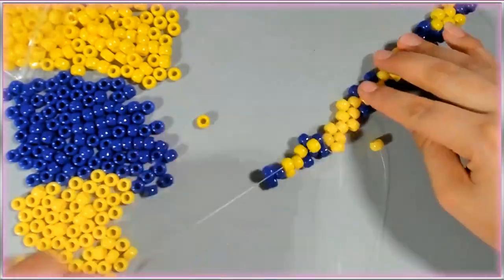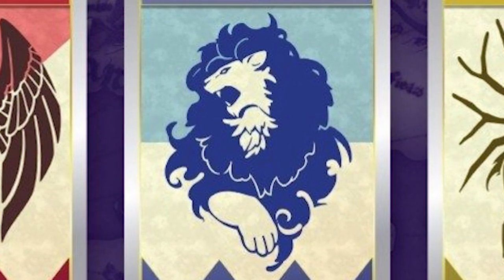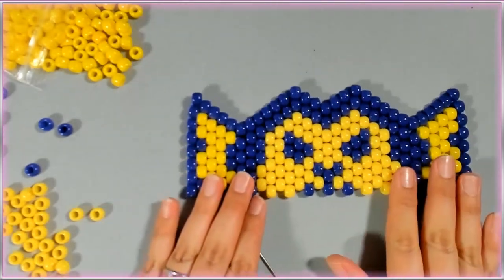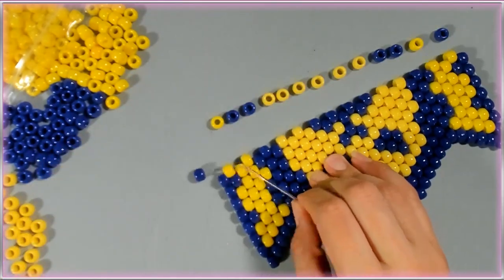Blue Lions Full Kandi Mask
Full kandi mask depicting a blue lion. The lion is from the game Fire Emblem: Three Houses released on the Nintendo Switch in the year 2019. As the name indicates there are three houses in the game: golden deer, black eagles, and BLUE LIONS.

People in general like to wear things reflecting their interests or passion. We anticipate others to ask us what we're wearing, why we're wearing it to create an opportunity to share our love for the subject. Be proud about what makes you happy.

I imagined person A at a rave wearing a mask reflecting a house they chose in the game and person B recognizes the house, inquires, discovers they found a fellow fire emblem enthusiast, and they end up talking about the game becoming life long friends.

The pattern is a lion facing forward. Colors are blue, yellow, and a lighter shade of yellow. I kept the mane blue and the face is the light shade of yellow. The sides of the mask is a darker yellow to give the mask a bit of pop color. I decided to make the lion’s face a shade lighter of yellow to match the character Dimitri’s hair. Dimitri is the house leader of the Blue Lions. His hair is blonde, bright close to platinum but still yellow tone. Because Dimitri is the house leader of Blue Lions, I really wanted to have one of his characteristic’s infused in the mask.

BLUE LIONS FULL MASK
Tech Specs
▪ Pony Beads: Blue, Yellow, Light Yellow
▪ Fishing Line
▪ Super Stretchy Cord
💲35  (in stock)

Fire Emblem: Three Houses game to play ⬇️

📷 MY GEAR:
Studio Mic
Green Screen
Game Capture
✨ Code: SUPERFINA ✨

🎮Stream Schedule🎮
Tuesday:   2:30pm HST
Thursday: 2:30pm HST
Saturday:  9:30am HST